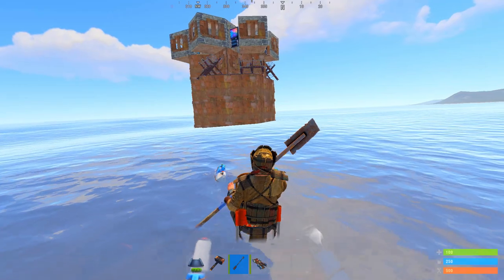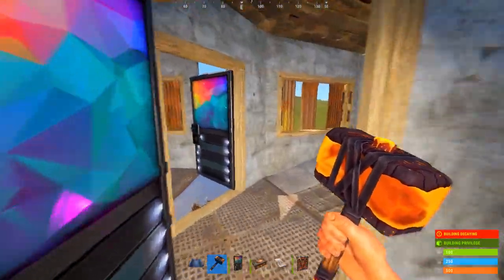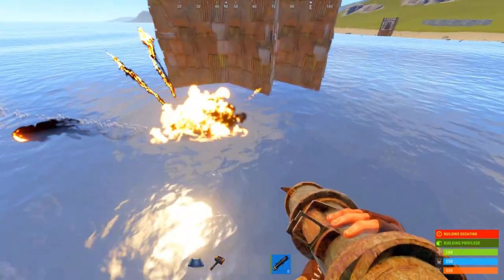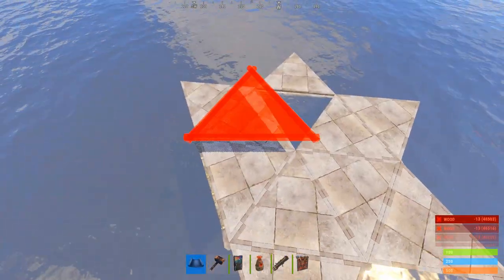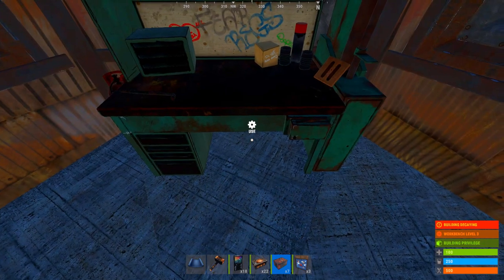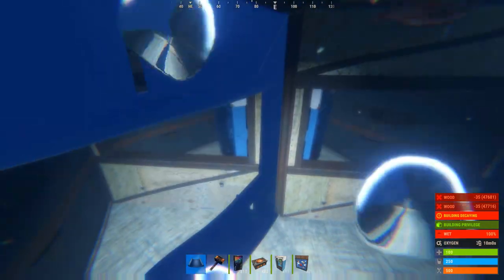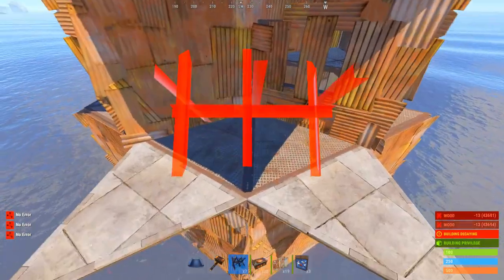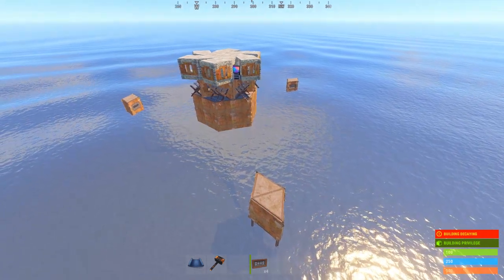SOLO UNDERWATER BUNKER BASE DESIGN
Use until fixed :D